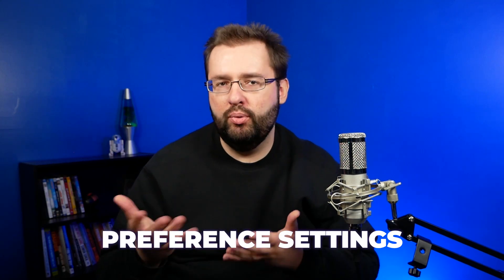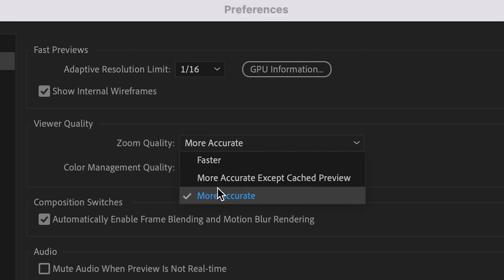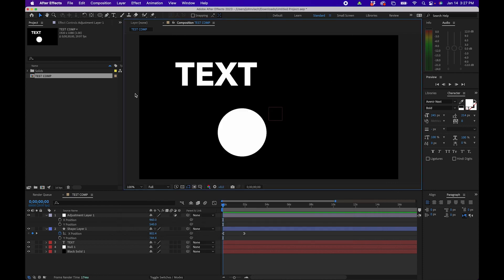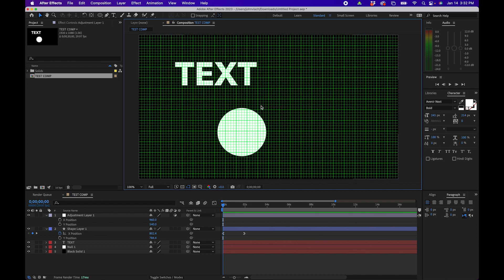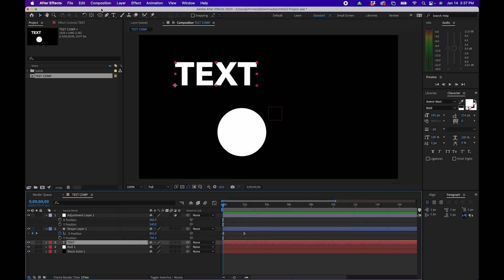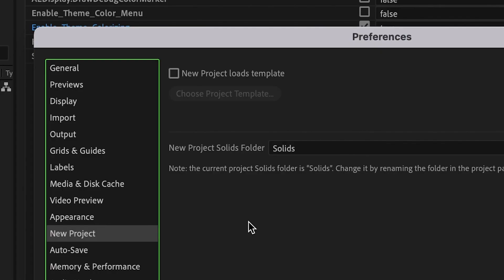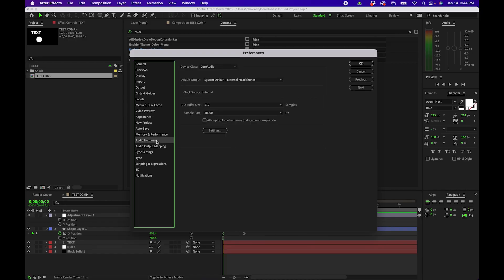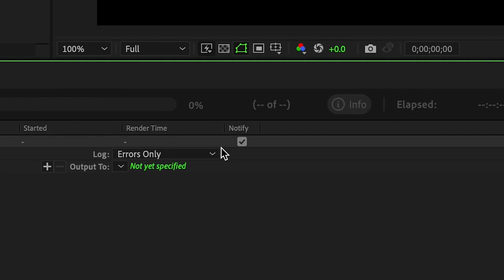After Effects Preferences Settings You NEED To Change In 2023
ABOUT VIDEO:
In this video I will be going over the best preferences settings inside Adobe After Effects 2023. There have been a lot of new features that rolled out within the past few years and the preferences have changed a little bit. I cover important settings such as media & disk cache, multi-frame rendering, memory & performance, as well as some secret menu settings such as changing the theme color of After Effects. So be sure to watch this video to see the new features and menu settings inside After Effects 2023 that you want to consider when you use the software.

CHAPTERS:
00:00 After Effects 2023 Preference Settings
00:30 General Tab
01:37 Previews Tab
03:30 Display Tab
04:05 Import Tab
04:45 Output Tab
05:00 Grids & Guides Tab
05:47 Labels Tab
06:20 Media & Disk Cache Tab
07:53 Video Previews Tab
08:06 Appearance Tab
09:13 New Project Tab
09:27 Auto-Save Tab
10:15 Memory & Performance Tab
11:13 Audio Tabs
11:34 Sync Settings Tab
11:49 Type Tab
12:05 Scripting & Expressions Tab
12:31 3D Tab
12:45 Notifications Tab